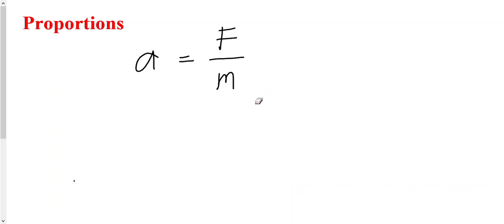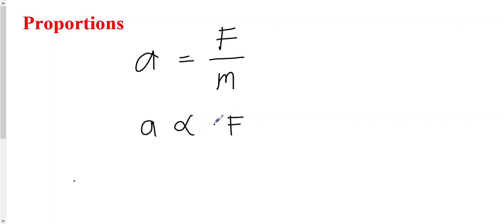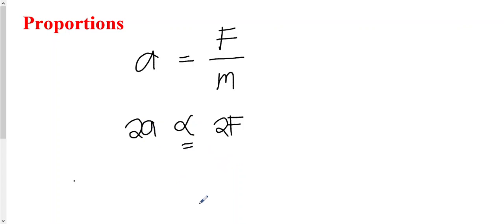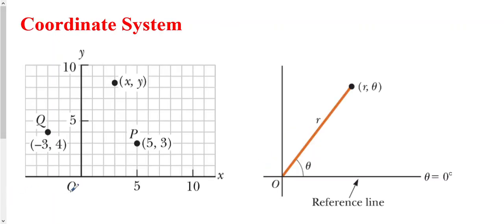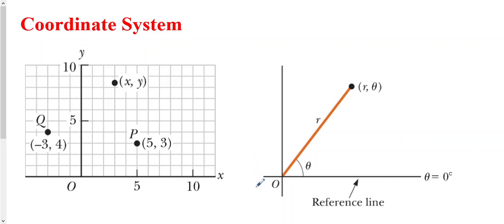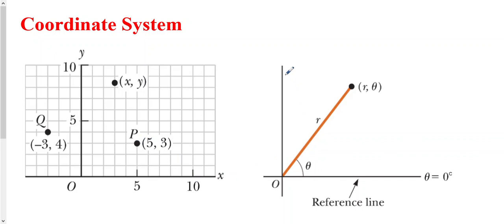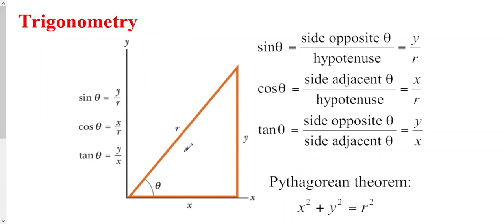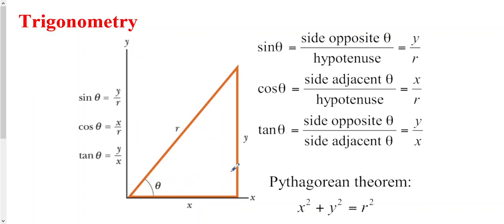Mathematical Review Part 2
This is a quick review of some math concepts needed in understanding physics.